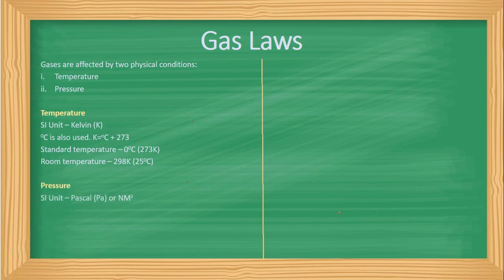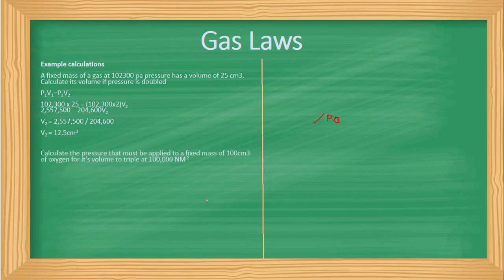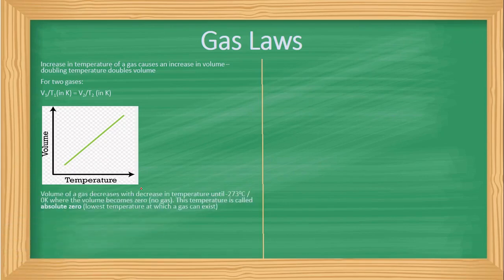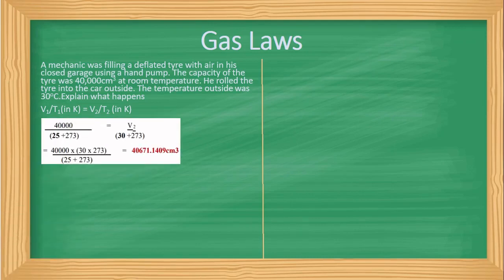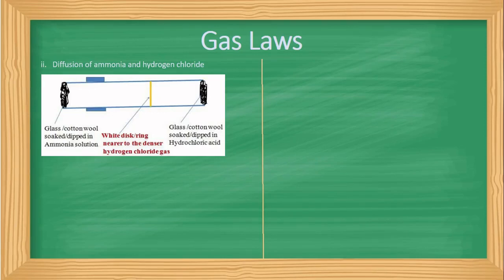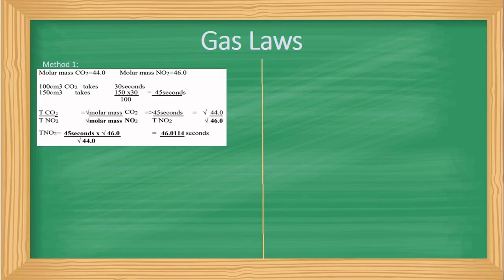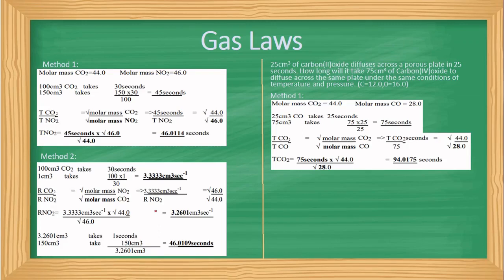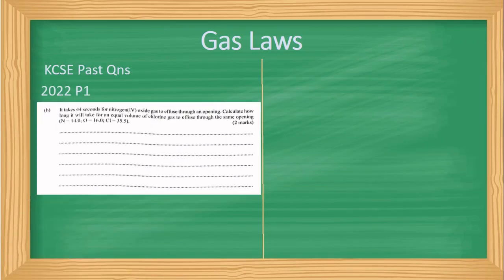Gas Laws Form 3 Chemistry for KCSE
A simplified version of the form 3 chemistry topic Gas Lwas for KCSE